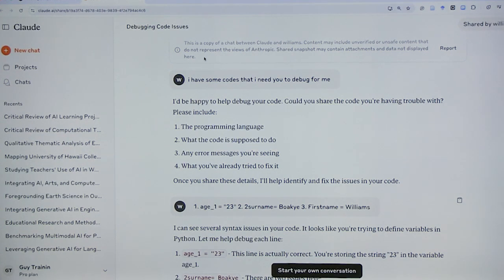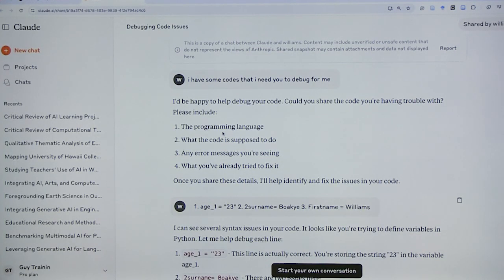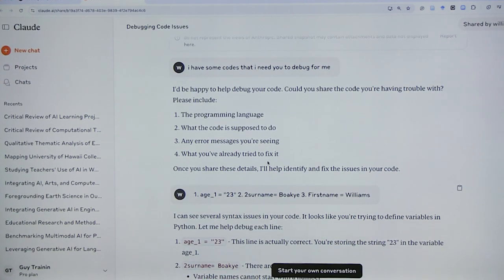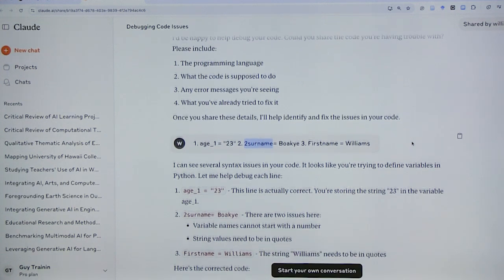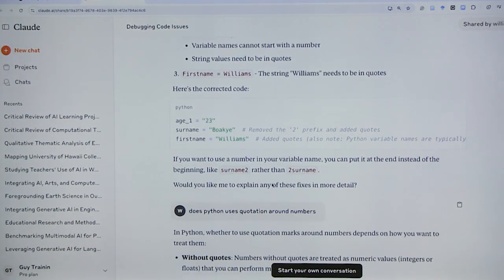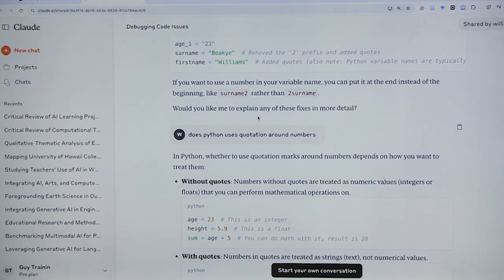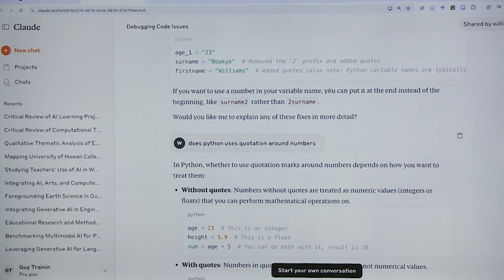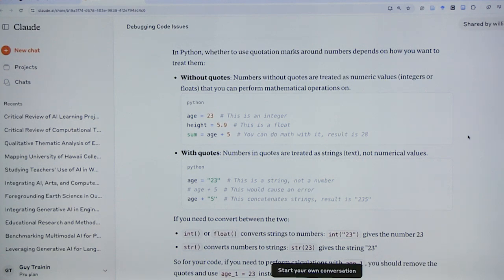Debugging Code in Claude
I am teaching how to debug computer code in Claude this week. Thank you.